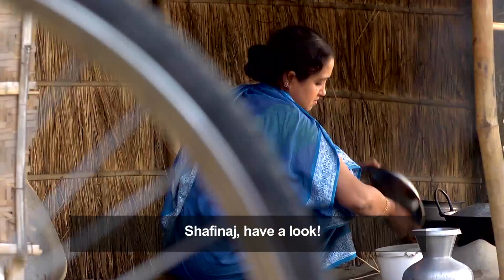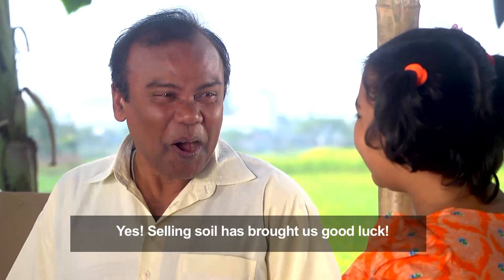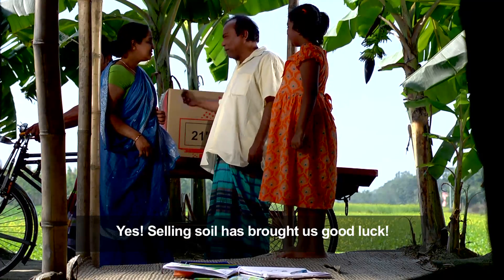Oxfam in Bangladesh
Traditionally bricks used in the booming construction industry of Bangladesh are done by burning top soil from agricultural lands. This practice depletes the soil properties, reduces arable land, aggravates deforestation and severely pollutes the environment. In turn this poses worrisome threats to food security for the country’s large and still fast growing population.

The SWITCH-Asia project Bangladesh SusBuild is raising awareness about the risks and hazards of traditional brick production, as illustrated by this public service message.
The project promotes the adoption of cleaner construction materials, starting from alternative bricks made of dredged soil, cement and other such materials.

About Oxfam in Bangladesh:

Oxfam has been present in Bangladesh for 42 years, and has been extending assistance to its people through various other organisations as early as 1954.

Oxfam played commendable role during the War of Liberation in 1971 providing food, shelter and medicine to millions of displaced people. Its milestone publication "The Testimony of Sixty" also helped draw international attention about the humanitarian disaster in Bangladesh as caused by the war during that time and since then has continued its efforts to support Bangladesh's people through natural disasters and numerous poverty alleviation initiatives. Oxfam was awarded Friends of Liberation War in March 2012 by the Government of Bangladesh acknowledging the contribution in 1971.

Under our one programme approach, Oxfam aims to create an environment containing empowered, resilient communities where women and men contribute jointly to good governance and leadership across Bangladesh.

With this vision, all our work in Bangladesh falls under two strategic lenses, Women's Leadership and Resilient Communities and four Country Change Objectives:

More women in Bangladesh will be free to make decisions concerning themselves, their families, their community and their country. They will be empowered to do this through their realization of their rights, their control of resources, their freedom from violence, and their access to and influence within social and political space.

The quality of education for all is enhanced and more girls and young women will have access to quality education enabling them to fully participate in life and society and claim their rights.

The most marginalised women, men, girls and boys have increased food and income security through increased resilience of their communities and livelihoods to change and disaster.

Vulnerable communities, government and humanitarian actors will be prepared for, and able to cope and adapt to shocks, resulting in reduced negative impact, more rapid and effective response, and more rapid recovery.

By achieving progress against these four Country Objectives by 2015, Oxfam will be able to demonstrate that it has significantly contributed to achieving the vision.